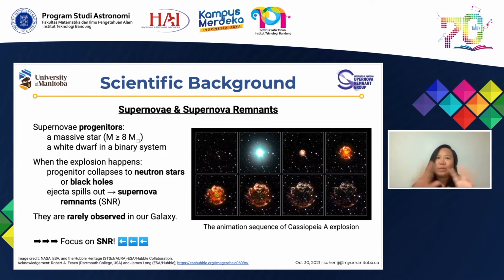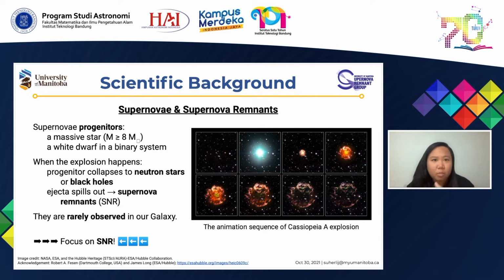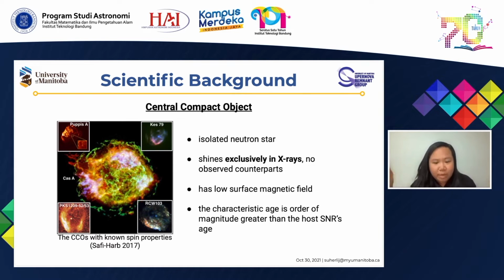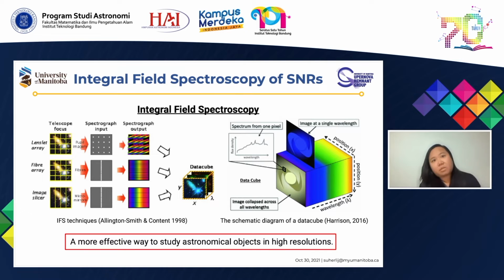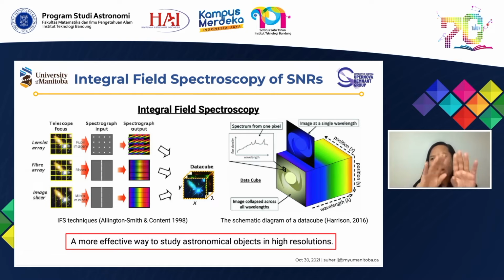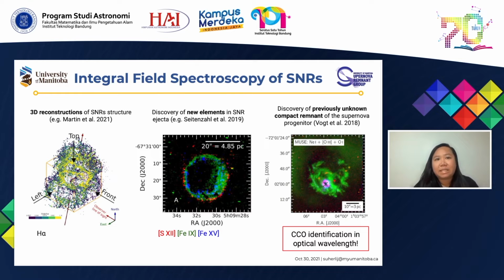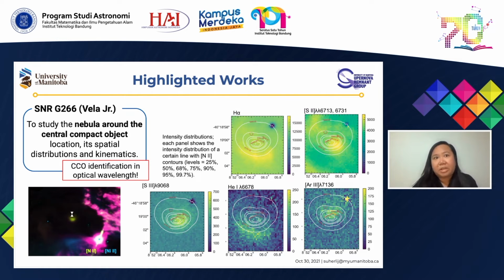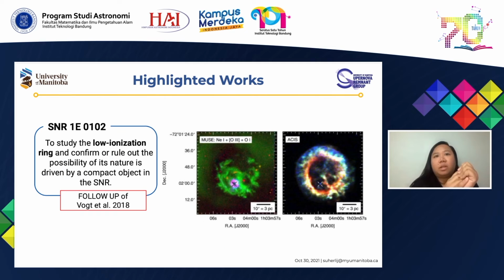SPA 2021: "Optical Integral Field Spectroscopy Study of Supernova Remnants"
Judul: "Optical Integral Field Spectroscopy Study of Supernova Remnants"

Pembicara: Janette Suherli
University of Manitoba, Canada